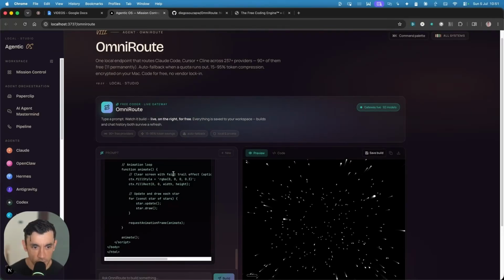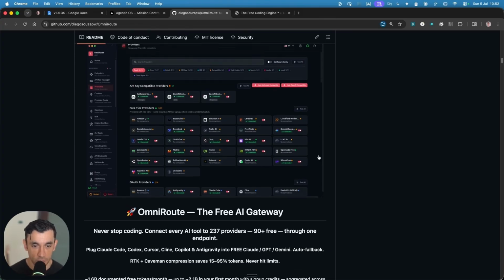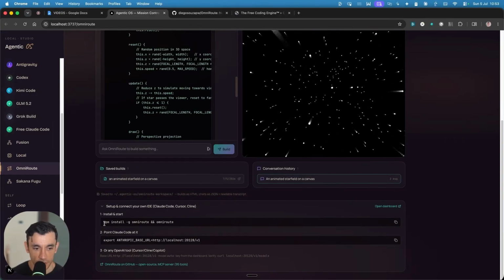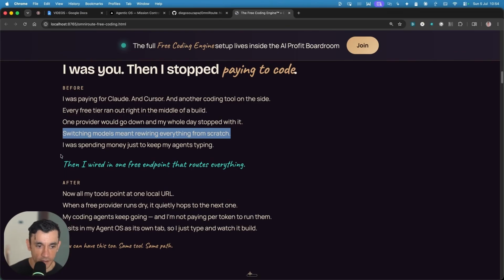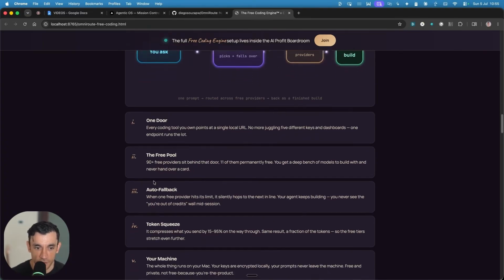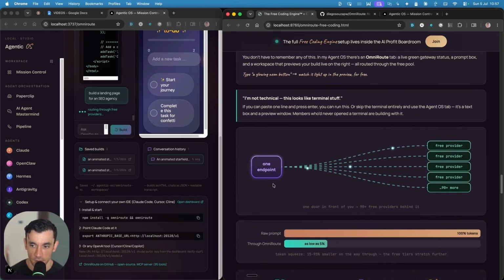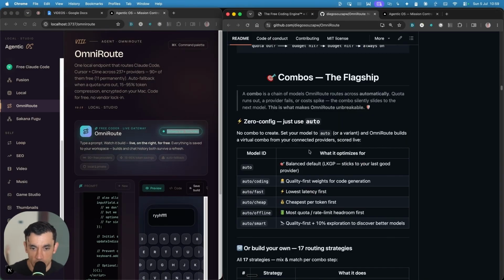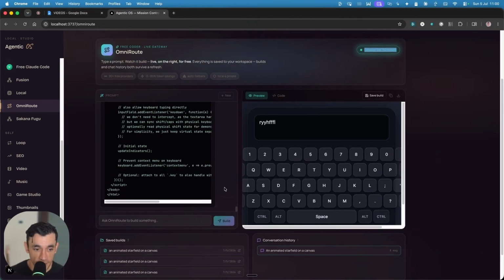OmniRoute: New FREE Unlimited AI Coder is GAME-CHANGING 🤯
Forget paying for AI coding or running out of free tokens in the middle of a project! The new OmniRoute system is a revolutionary, open-source AI gateway that lets you code for FREE forever with an unlimited supply of AI models. This changes EVERYTHING for developers and entrepreneurs who want to build without limits.

Most people are still hitting frustrating paywalls or watching their favorite AI coding tools go offline. That's like having a supercar but only being able to drive it on a half-mile track. OmniRoute acts as your universal AI router, dynamically connecting you to 237 providers—90 of which are completely FREE—and ensuring your coding workflow never stops. It's an automated, self-healing system that gives you uninterrupted access to cutting-edge AI.

In this video, I break down:

🔥 Why your current free AI coding setup is destined to fail (and how to fix it)
⚡ How OmniRoute connects you to 237+ AI models (90 FREE!) with one local endpoint
🧠 The secret behind 15-95% token minimization and intelligent auto-fallback
🚀 Step-by-step instructions to install OmniRoute and point your favorite AI coder to it
💡 Live demos building a to-do app & a landing page using ONLY free AI
🌟 How OmniRoute, integrated into Agent OS, provides a seamless, free coding experience

Whether you’re a seasoned developer or just starting your AI journey, OmniRoute provides an unmatched solution for unlimited, free, and reliable AI coding. Stop worrying about costs and limits and start building with truly autonomous AI power.

JOIN THE AI MONEY LAB NOW (FREE COMMUNITY)

Join over 79K members in the ultimate free sandbox for AI entrepreneurs. This is where you get the training to start using tools like Anti-gravity, Perplexity, and NotebookLM without spending a dime.

What you get: Full tutorials on Google AI avatars, copy-and-paste prompts for autonomous agents, and a community of thousands to help you scale.

The Goal: Connect with a massive network and learn the systems Julian uses to reach millions with AI-powered content.

THE PREMIUM LEVEL: AI PROFIT BOARDROOM

Ready to build your first AI agent in under 5 minutes? The Boardroom is an exclusive community of over 2,100 serious AI entrepreneurs where we show you how to go from zero to expert in just five weeks.

Inside, you will unlock the exact system files, raw prompts, and custom dashboard zip files needed to deploy this complete Agent OS setup instantly.

The Accountability Vault: Stop wondering what to do next. Get daily accountability posts to stay focused and see exactly what Julian's $300k/month tech stack looks like.

Live Expert Support: Join 4 weekly live coaching calls to troubleshoot your local setups, fix your terminal errors in real-time, and get direct access to advanced daily automation updates.

The Results-Driven Roadmap: Access over 150 pages of verified community wins and follow a step-by-step blueprint to scale automated content, rank #1 on search engines, and build a profitable pipeline from scratch.